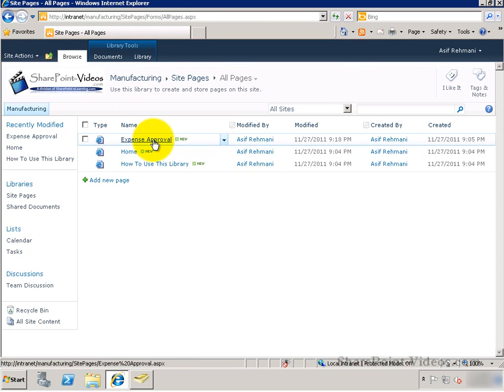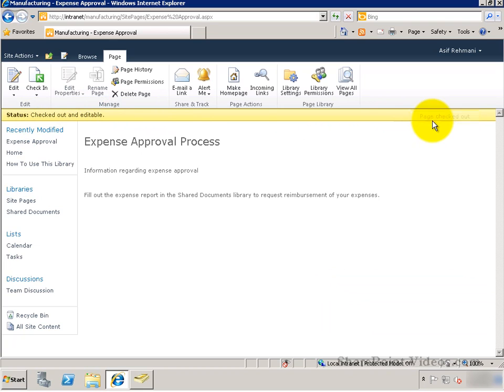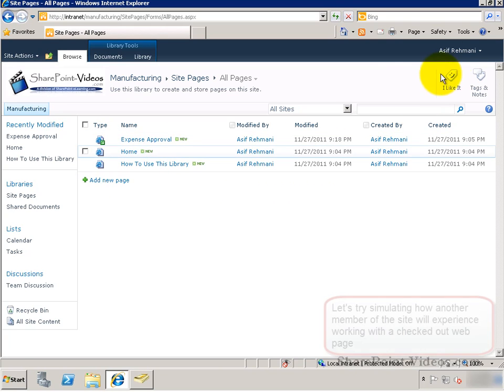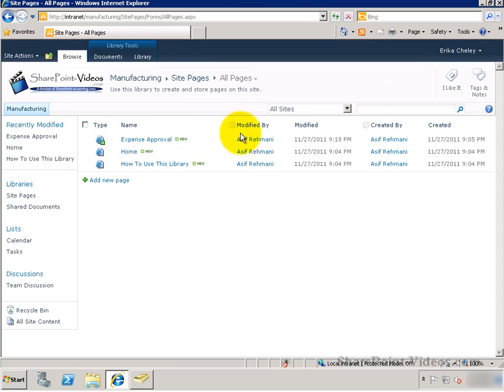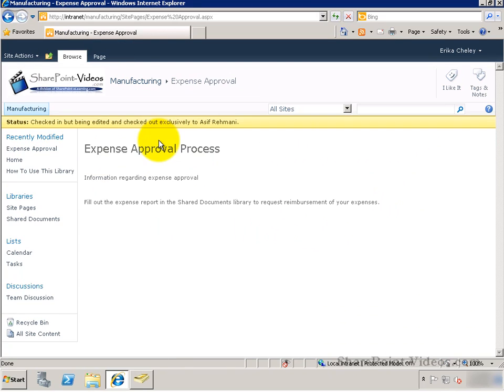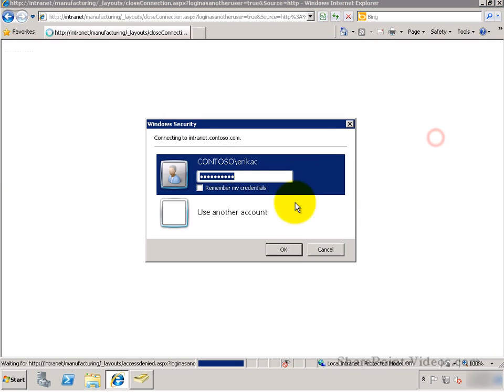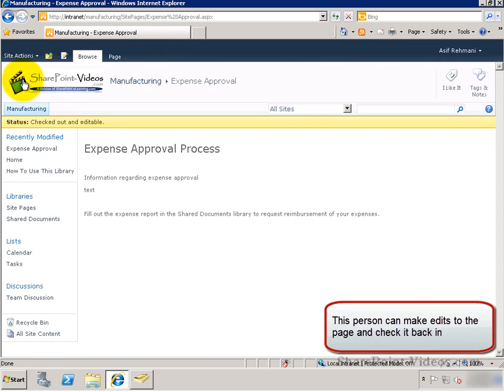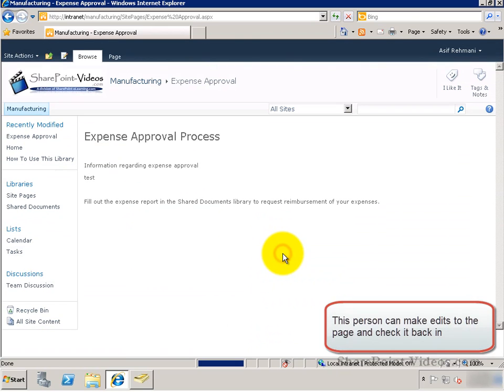Checking out a web page for editing